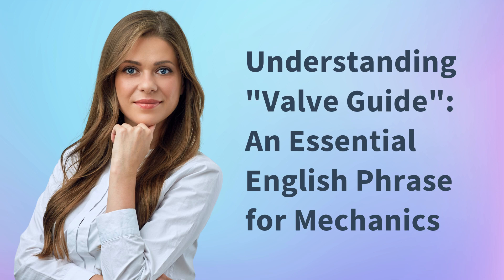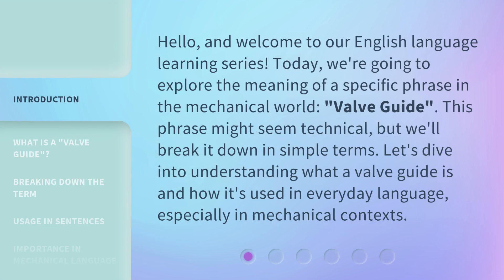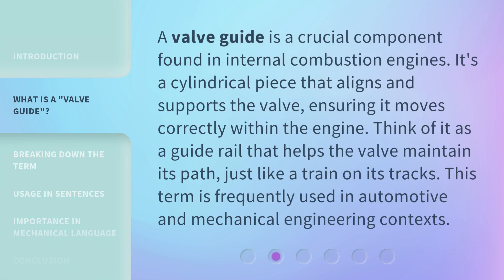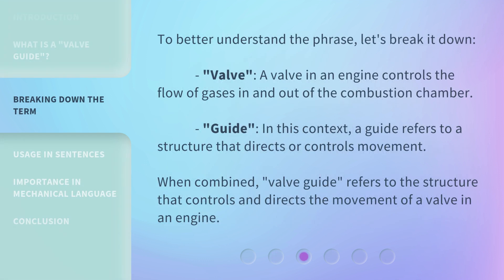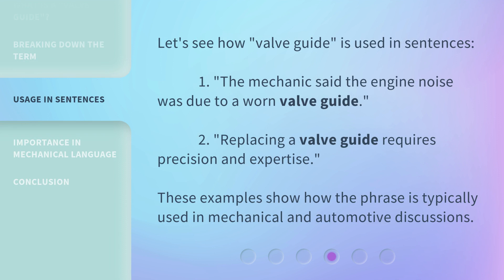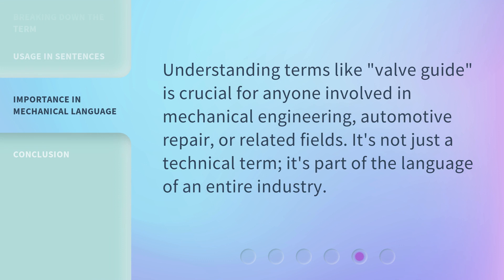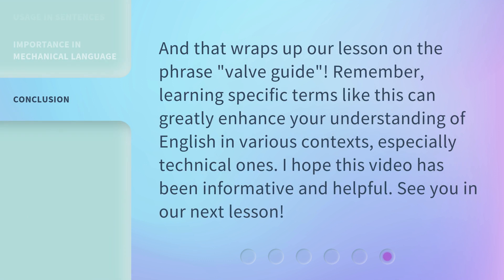Understanding "Valve Guide": An Essential English Phrase for Mechanics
00:00 • Introduction - Understanding "Valve Guide": An Essential English Phrase for Mechanics
00:35 • What is a "Valve Guide"?
01:02 • Breaking Down the Term
01:30 • Usage in Sentences
01:52 • Importance in Mechanical Language